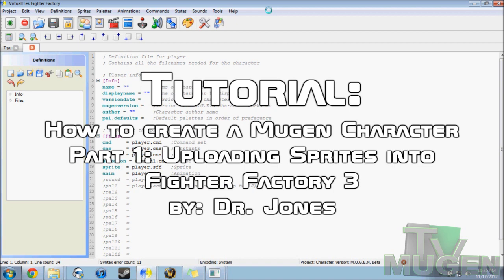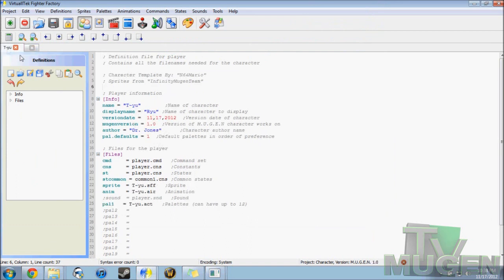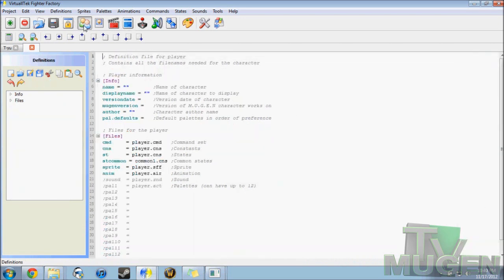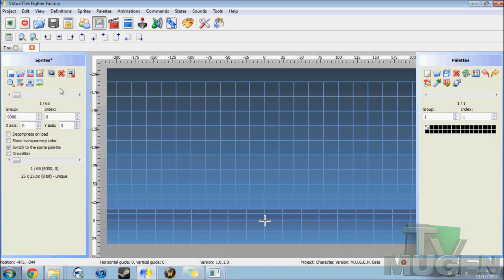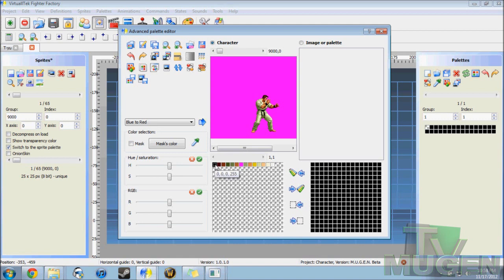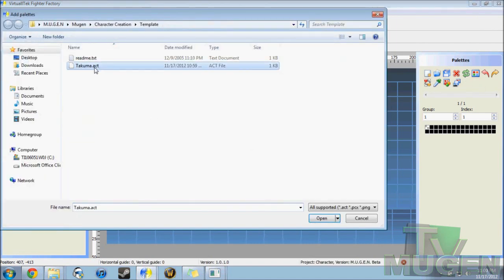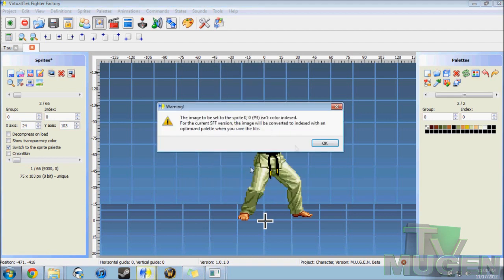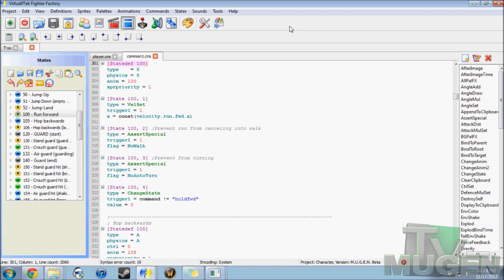Mugen Fighter Factory 3 Tutorial Adding Sprites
Sorry for the 10 day delay in video uploads! In this video I talk about how to get a character started and how to start adding in some sprites.

Where I got my sprites:
InfinityMugenTeam